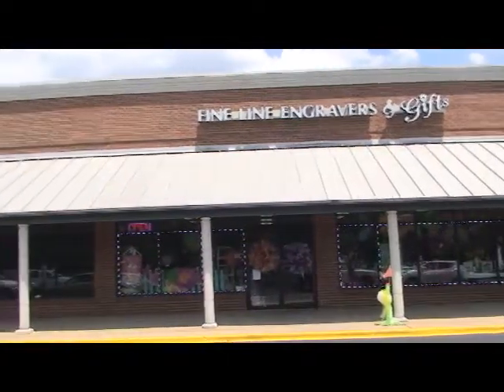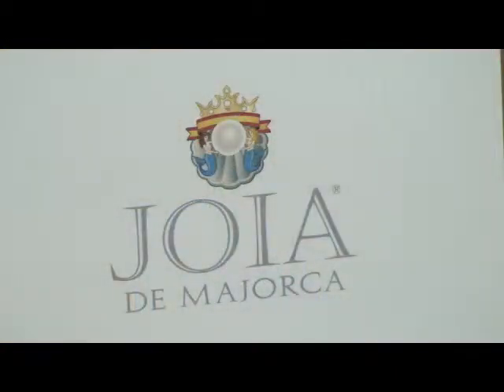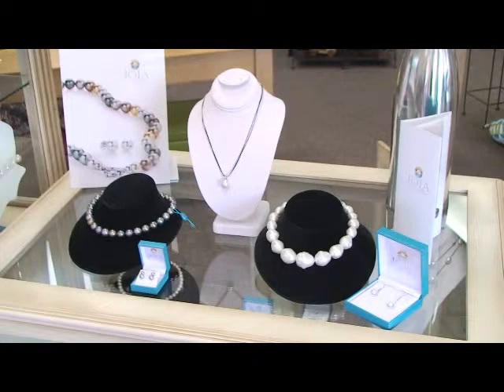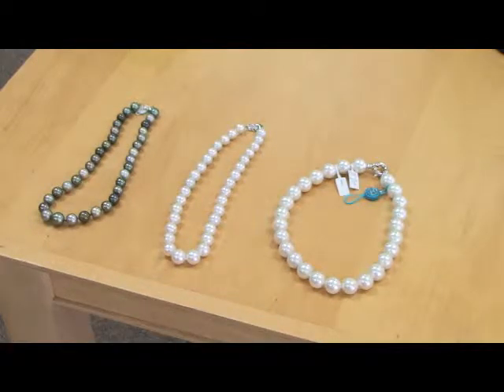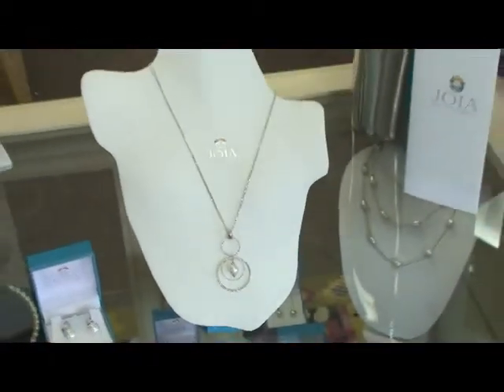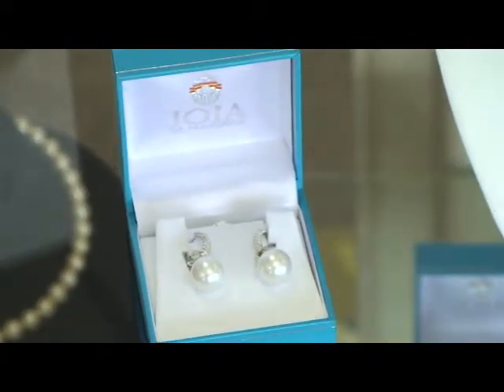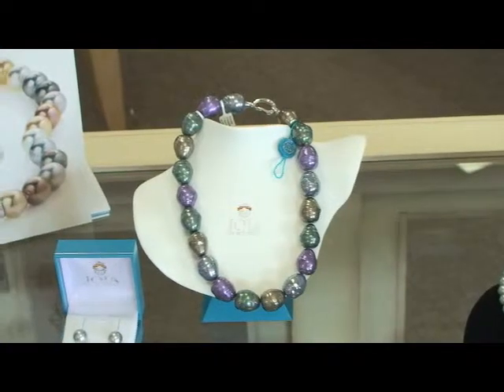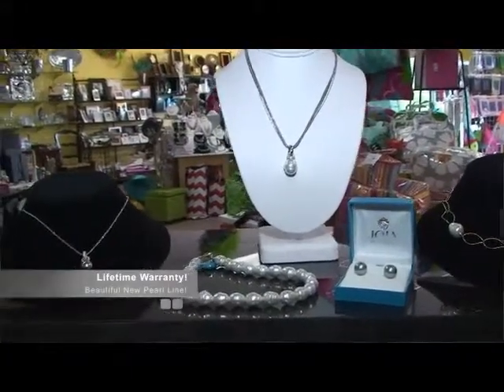Fine Line Engravers & Gifts Feature on River Region TV Show with JT & Leanne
Kim Tomberlin and her staff at Fine Line Engravers & Gifts off Perry Hill Road just down from Chappy's Deli are the trusted resource in the River Region for engraving, embossing, pearl restringing & unique gifts you won't find anywhere else!  Wait till you see the new Pearl Line, Joia De Majorca - now EVERYONE can afford the big pearl look!  Available EXCLUSIVELY at Fine Line Engravers & Gifts in Montgomery!  This segment aired July 1st, 2012 on WSFA12.